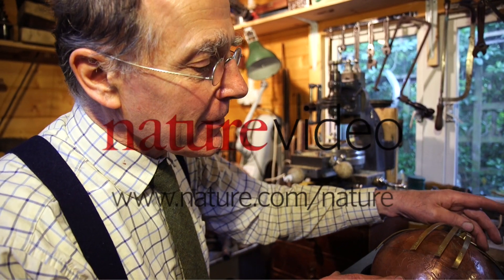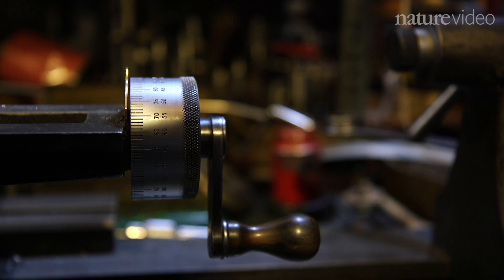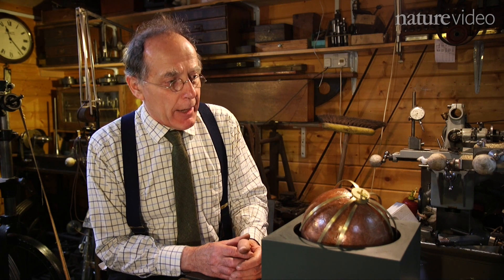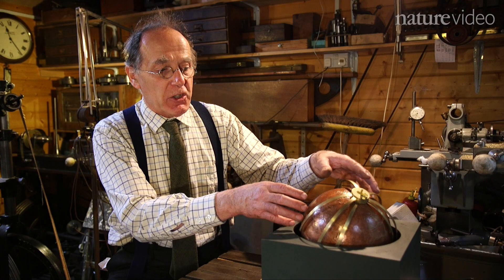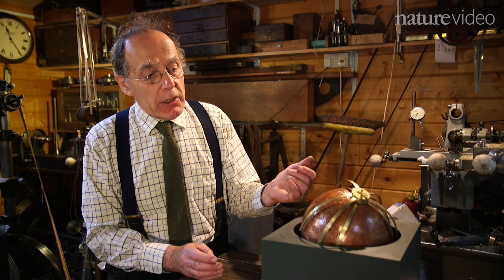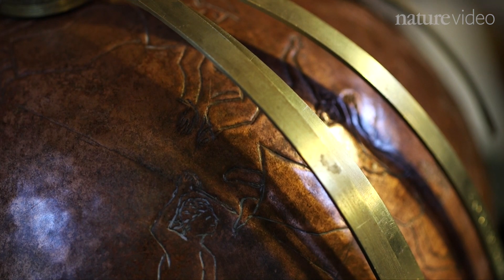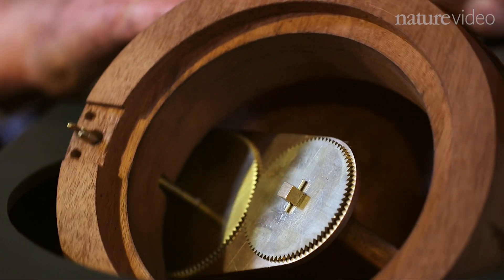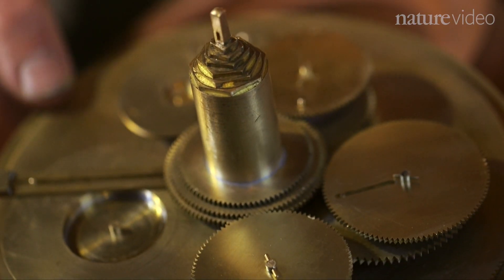Building the sphere of Archimedes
In his West London workshop, Michael Wright builds ancient mechanisms. In this Nature Video, we see his latest contraption, the Sphere of Archimedes. Based on little more than ancient Greek texts, Wright has built this speculative machine to models the movements of the planets.